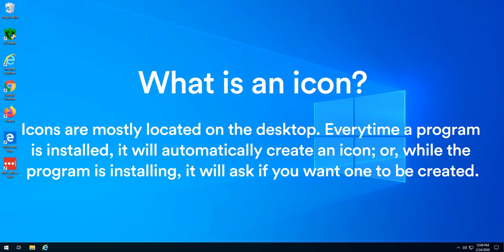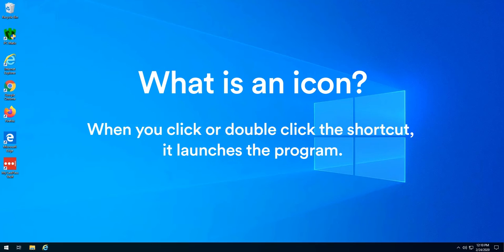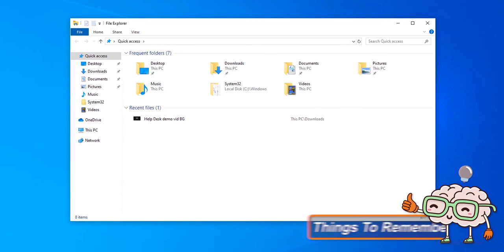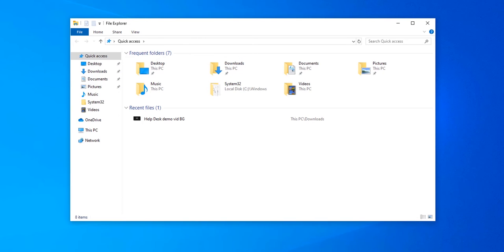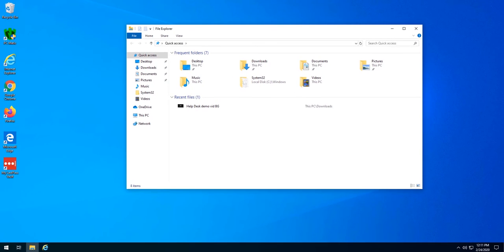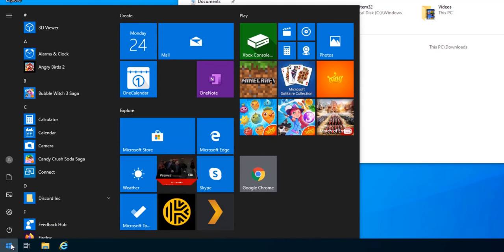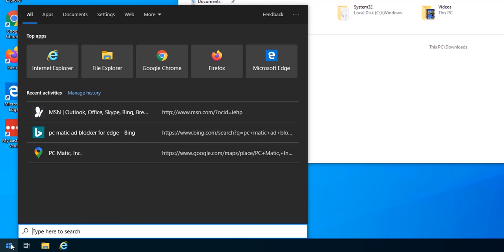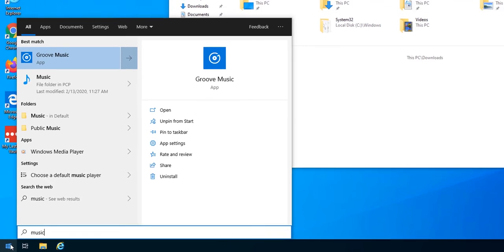Computer Basics: Windows Folders, Icons and How to Search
Follow along with James, as he walks you through Windows folders, icons and how to search your system.

- Icons are mostly located on the desktop. When most programs are installed, they will automatically create an icon on the desktop by default. Otherwise, during installation, the program will ask if you want one to be created
- Icons are basically shortcuts that point to where the actual executable, or program, is located on your computer. Double-clicking the shortcut will launch the program
- The Folders icon is a way to access files on your computer. By clicking the icon, it opens up the File Explorer. The File Explorer is a utility that lets you find, view, and open files on your computer. The main folders on your computer are Desktop, Documents, Downloads, Music, Pictures and Videos
- By default, programs and their accompanying data will be stored in one of these folders. This is your main folder group and most items you are looking for will be found in one of these folders
- When you download files or programs from the internet from within your browser, they will be found in your Downloads folder unless otherwise specified
- You can search for programs, files and documents via the Search Box. Access the Search Box by clicking the start button or by pressing the Windows key + S on your keyboard. Just type the name of the file you are trying to find into the Search Box and the search results will be displayed in File Explorer
- If you don’t know the full name of the program, file or document that you're looking for, you can type part of the name and a list will populate with a list of files and file types that match what you typed into the search box.
- An icon is a shortcut that is placed on the desktop, that links to a programs .exe or executable file. Double-clicking the icon allows you to start or open a program that it is linked to
- By default, desktop icons are created when you install most programs